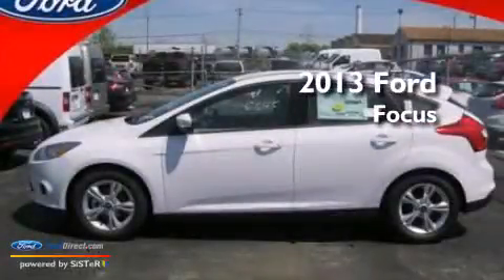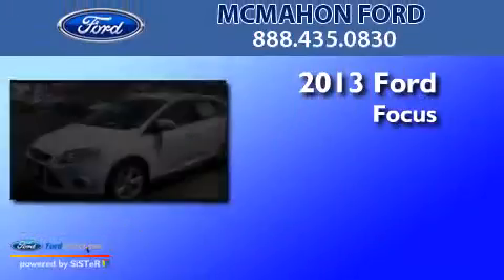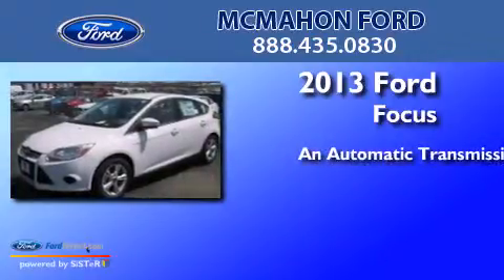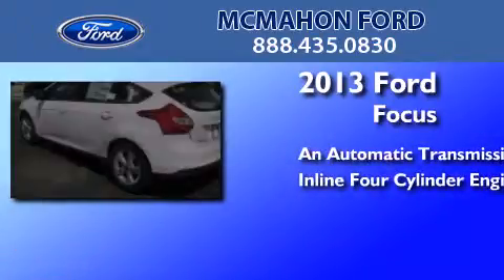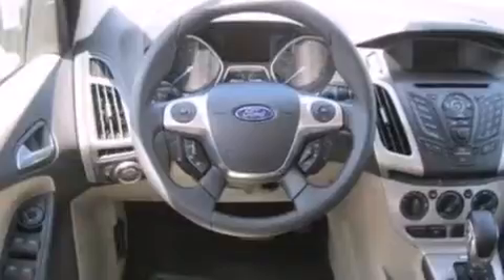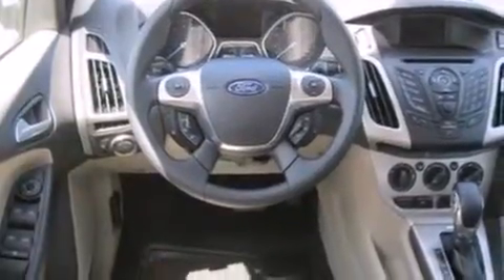2013 FORD FOCUS St Louis MO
We have been honored to serve the St Louis MO area , we promise that your experience at our dealership will exceed your expectations ! Year : 2013 Make : FORD Model : FOCUS Engine : 2.0L I4 16V GDI DOHC FLEXIBLE FUEL Trans . : 6-SPEED AUTOMATIC Exterior : OXFORD WHITE Miles : 8 Interior : MEDIUM LIGHT STONE / MEDIUM DARK STONE Stock : C06517 McMahon Ford Co. 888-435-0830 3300 South Kingshighway St Louis , MO 63139